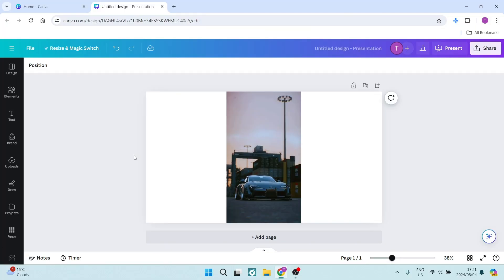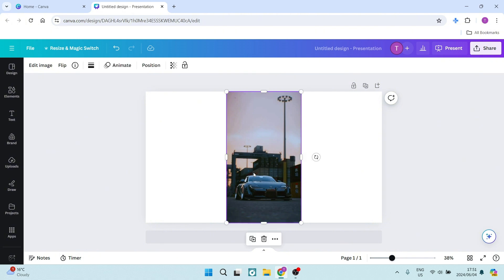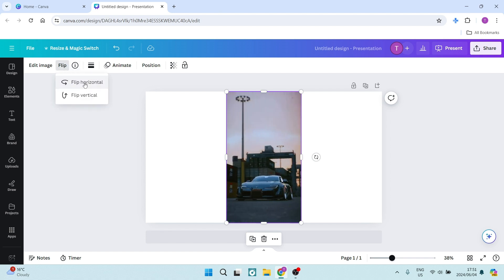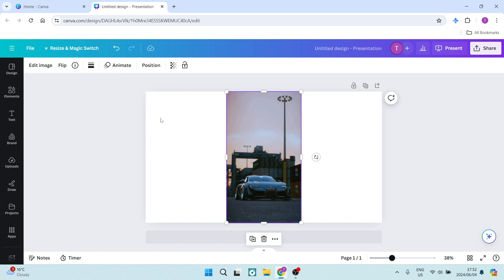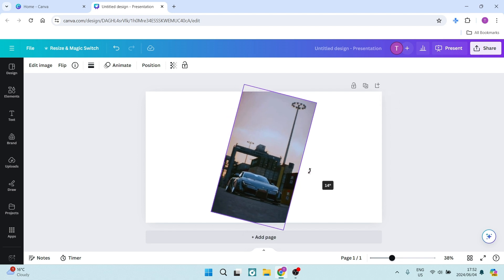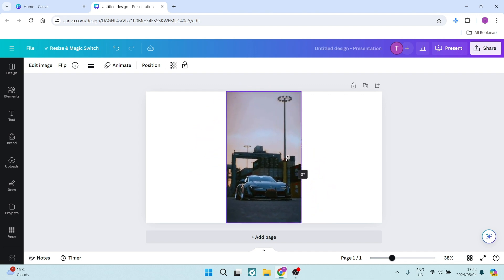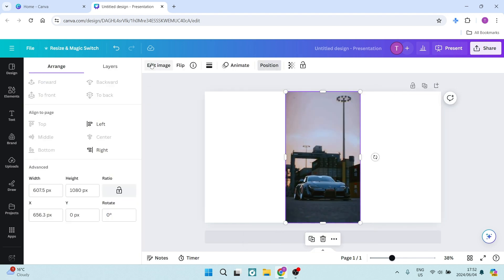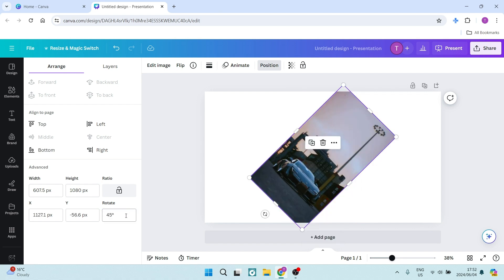How to Flip and Rotate Elements in Canva | Canva Tutorial 2025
In this video, we'll show you how to flip and rotate elements in Canva. Canva is a popular graphic design tool that allows you to customize your designs, create symmetrical layouts, and enhance your visual content. By following these steps, you'll be able to create professional-looking designs and graphics in no time. This tutorial is perfect for graphic designers, marketers, and anyone looking to create professional-looking designs.

Timestamps

Intro – 00:00 – 00:11
Flipping and Rotating Elements in Canva – 00:12 – 01:16